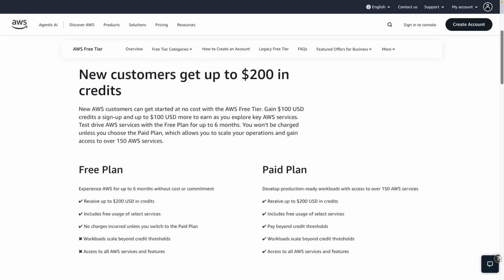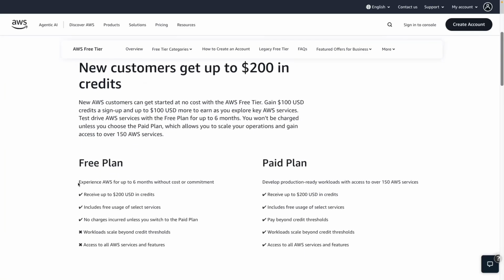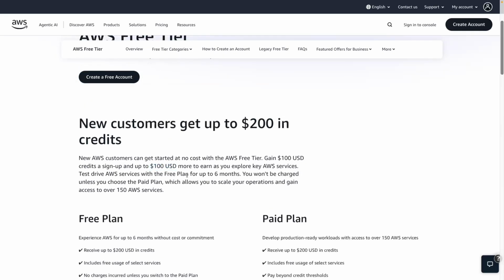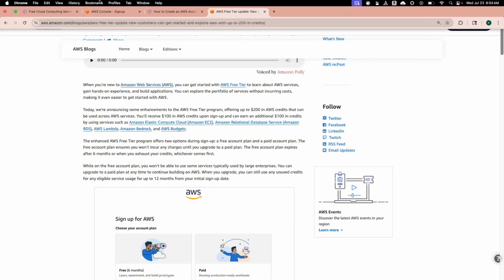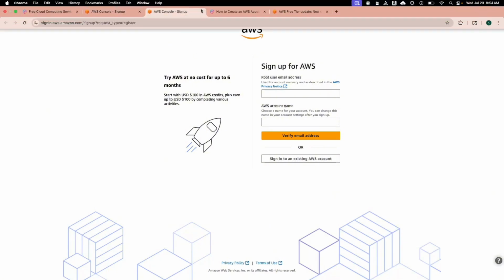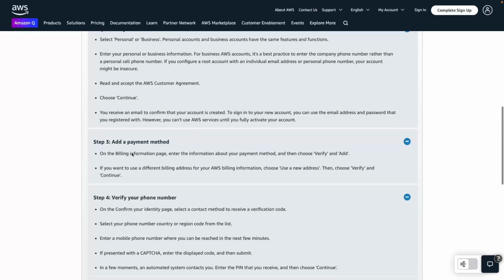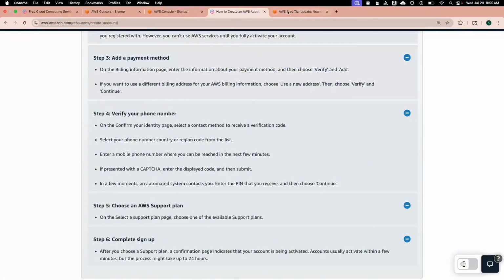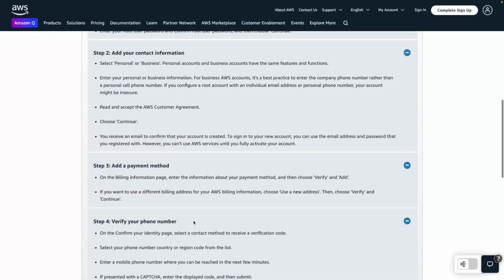How to Create an AWS Free Tier Account & Get $200 in Credits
A walkthrough showing how to set up your AWS Free Tier account and unlock up to $200 in cloud credits ($100 on signup + $100 bonus for using key services).